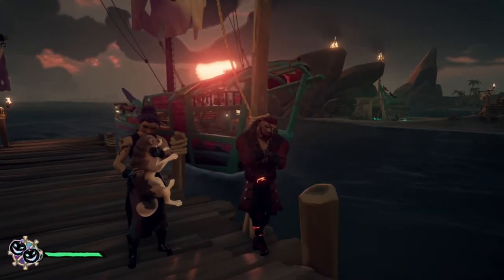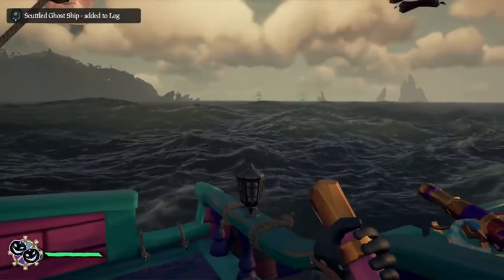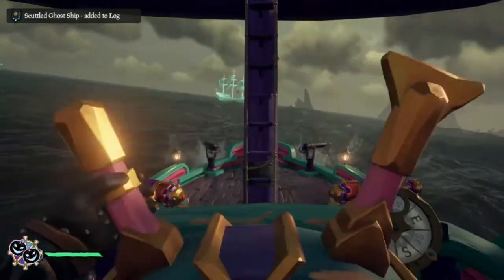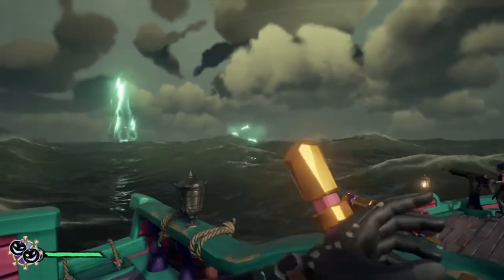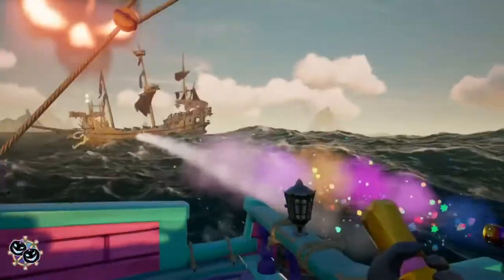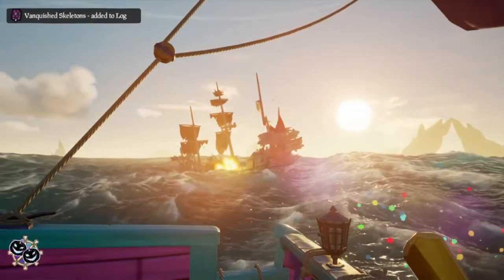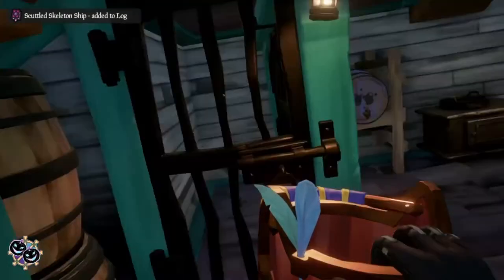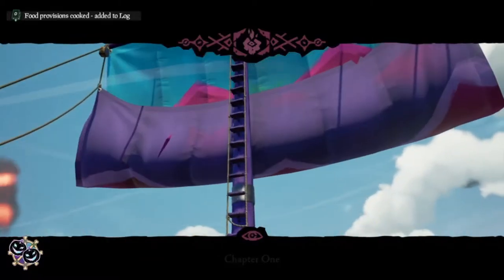How to crew a sloop on Sea of Thieves - Roles Guide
Sea of Thieves Guide for the sloop. Jack and Sally give hints and tips on crewing a sloop and split it down into 2 roles

Welcome to the Haunt3d Community!

Tuesday, Thursday and Sunday @ 7pm UTC (11am PST)